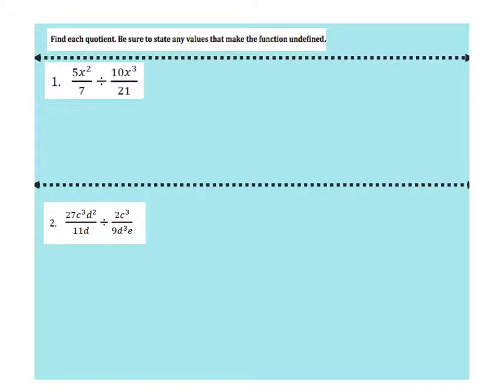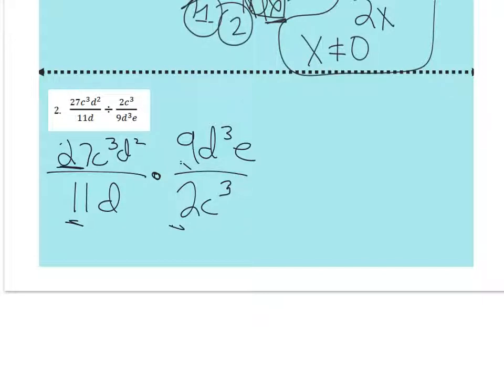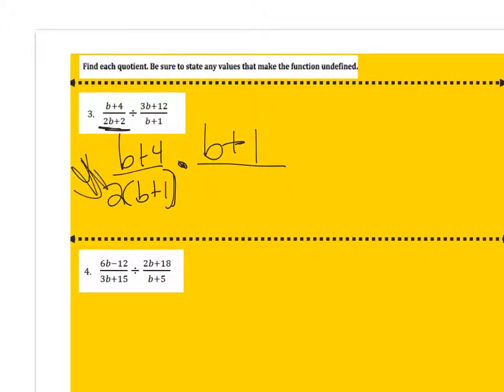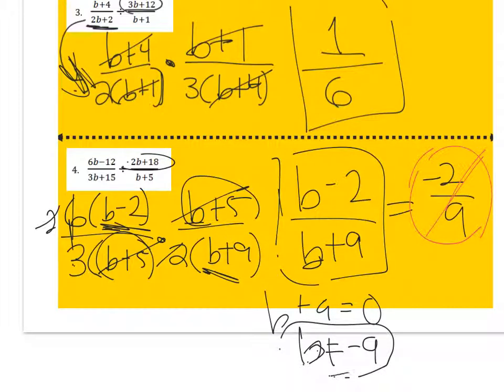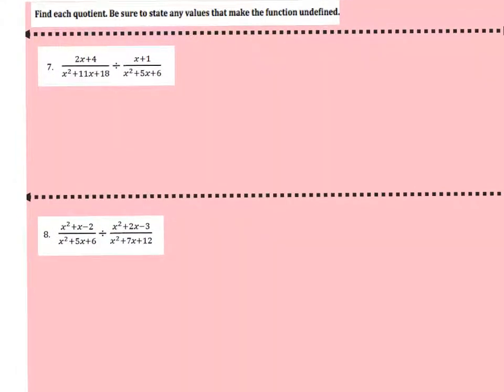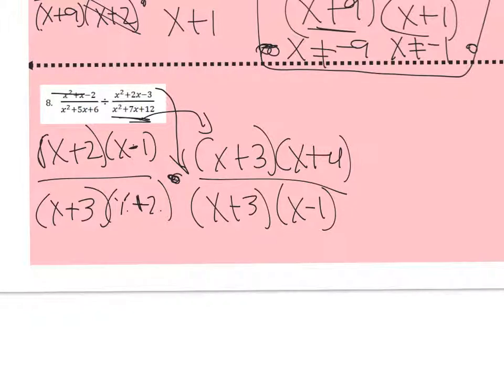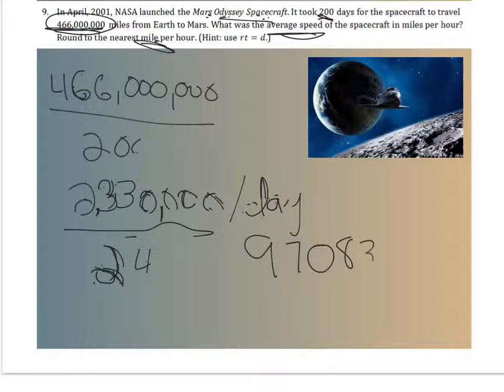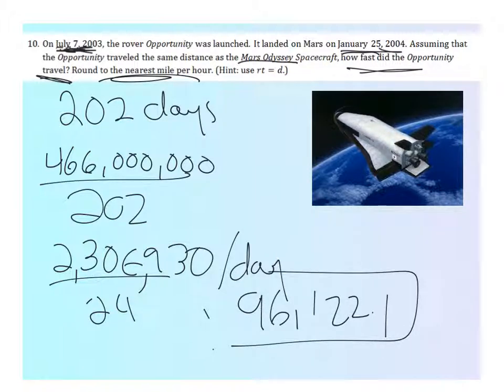Unit 9 Notes 5 Dividing Rationals AlgB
Algebra B Heeren